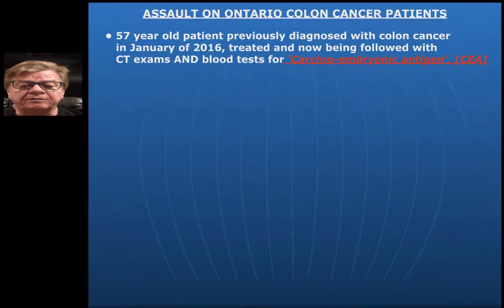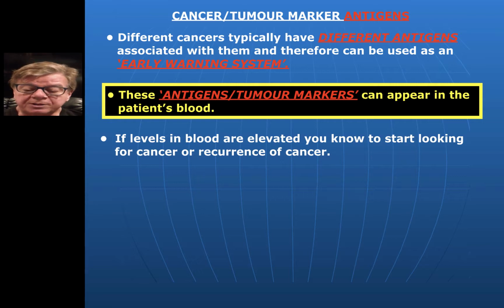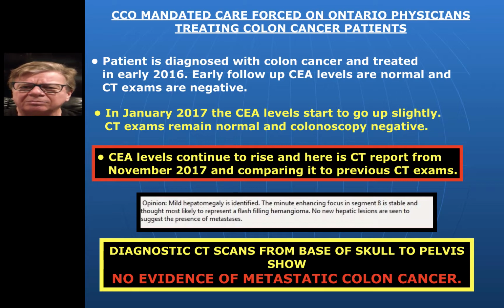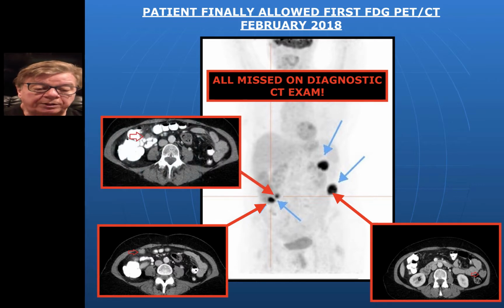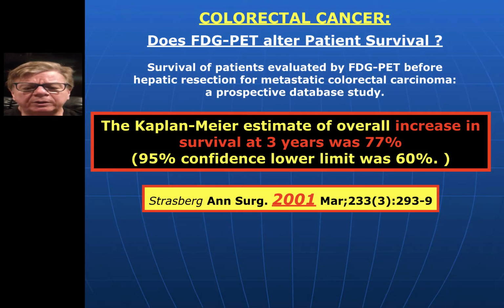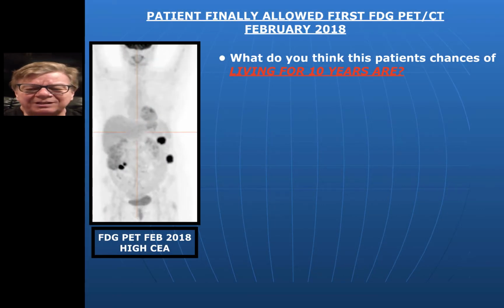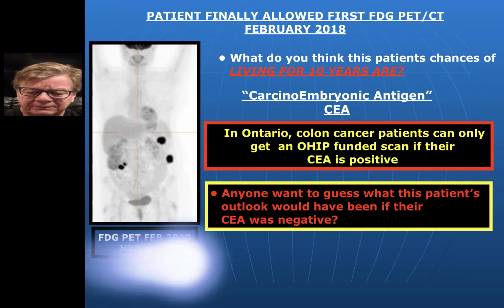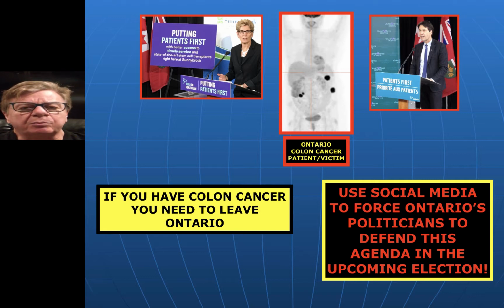HOSKINS TAKES AIM AT ONTARIO'S COLON CANCER PATIENTS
Here is an example of what it means to live on Ontario with colon cancer. As you will see, chances are you will be doomed from the beginning in all but the earliest cases. Why? Because Dr Hoskins and the Liberals will make sure you do not have proper access to the world standard of imaging management of colon cancer as far back as even 1995!